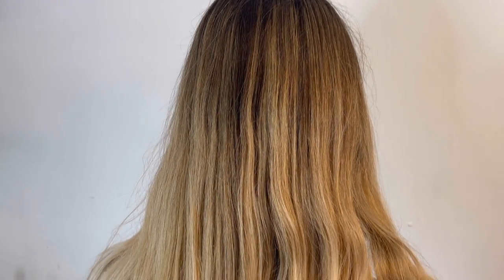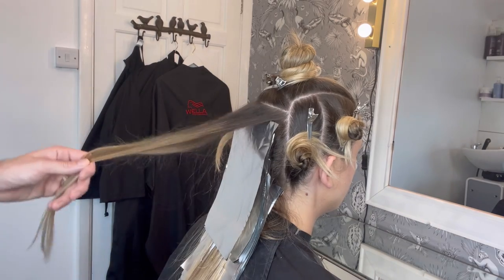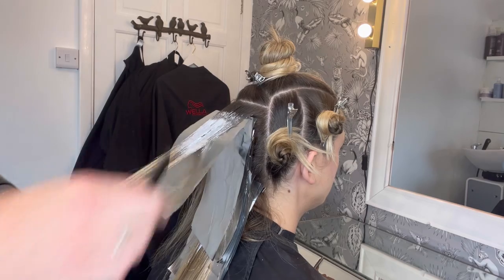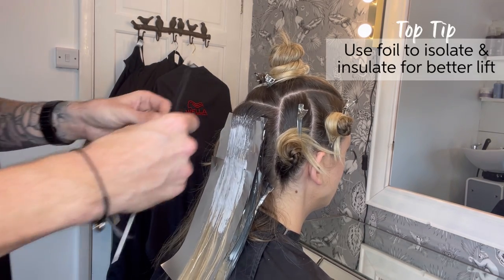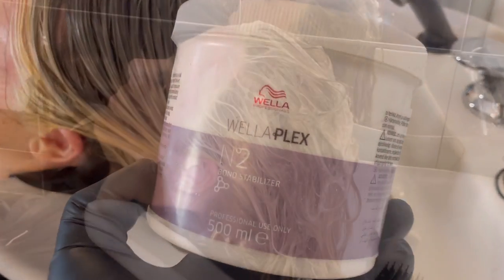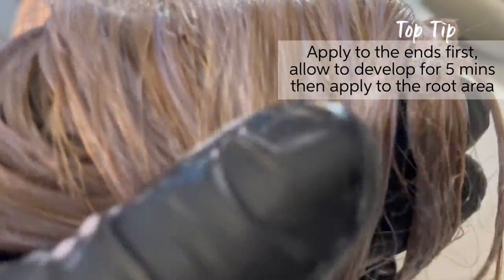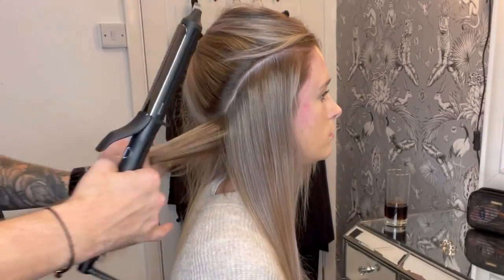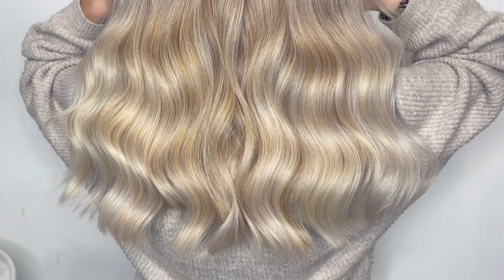Ash Blonde Hair Color Tutorial with BlondorPlex and Illumina Color | Wella Professionals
Learn how to create the perfect ash blonde hair shade using Wella BlondorPlex and Illumina Color. Join Wella Educator, Fergal Doyle and follow him as he gives top tips and advice on how to create the perfect ash blonde color with low maintenance by an airtouch technique. Discover the formulas behind these Wella products and the full step-by-step tutorial for the perfect ash blonde hair below:

Step-by-step:

Step 1:
Section the hair into six sections one rectangle at the top, one at the back and two smaller sections on each side. Start working in the back with horizontal sections using an airtouch technique for a beautifully blended look. Paint the natural regrowth and use a feathering technique to blend the color upwards. Weave out the darker pieces in the midlengths and ends to lighten these as well. Continue with the same technique throuhgout the other sections.

Step 2:
Apply BlondorPlex with 6% directly to the scalp in the front. Develop visually into a pale yellow. Rinse and apply WellaPlex No2 for 10 minutes. Rinse and shampoo with Color Motion+ and use Blondor Seal & Care.

Step 3:
Apply the toner starting at the mid lengths and ends and allow to develop for 5 minutes before applying to the root area. Apply the formula for the hair line to blend perfectly.

Step 4:
Rinse and use Invigo Service Post Color Treatment

FORMULAS

Lightening:
BlondorPlex + 6%

Toner:
Illumina Color 30g 9/60 + 5g 6/19 + 1.9%

Hairline:
Illumina Color 7/31 + 1.9%

To discover more about our hair colour products, visit our